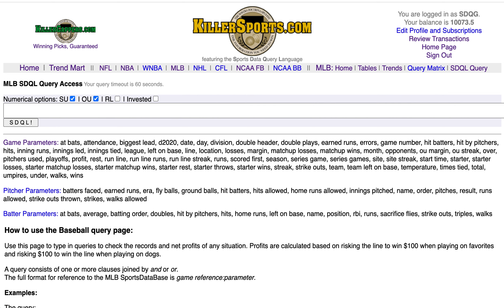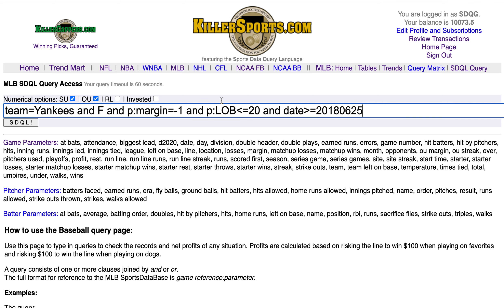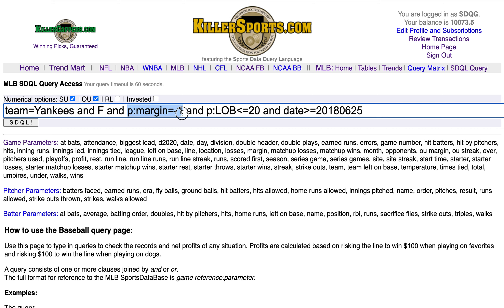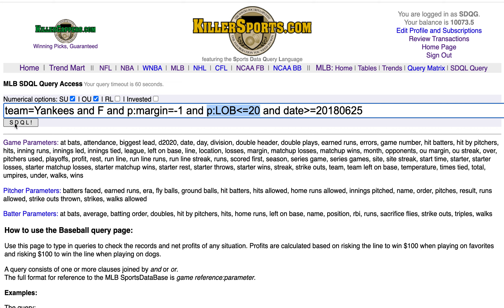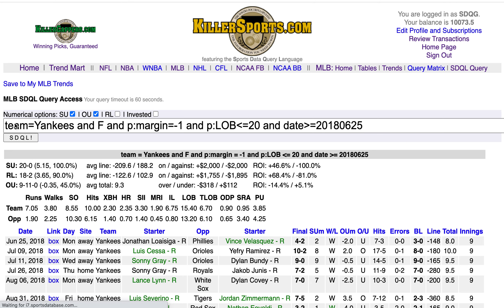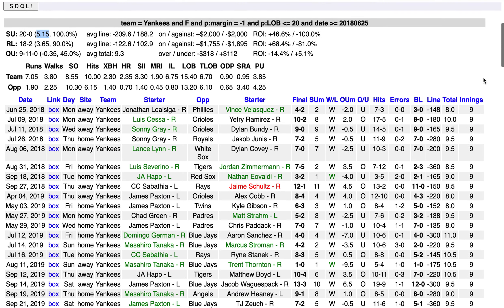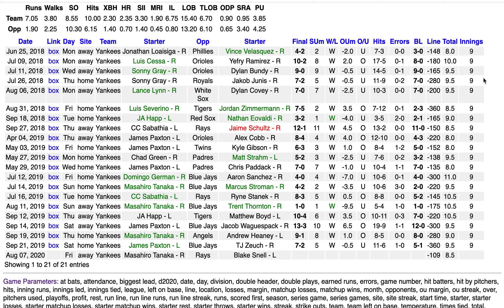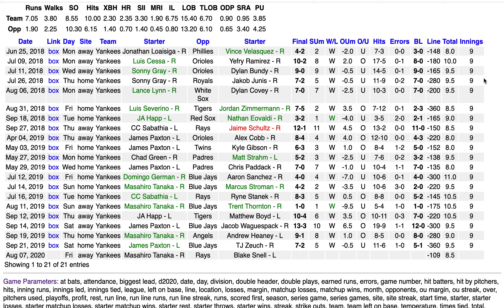20200807 MLB Query of the Day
The ACTIVE SDQL Query of the Day in MLB for August 7th features the New York Yankees after a one-run loss.